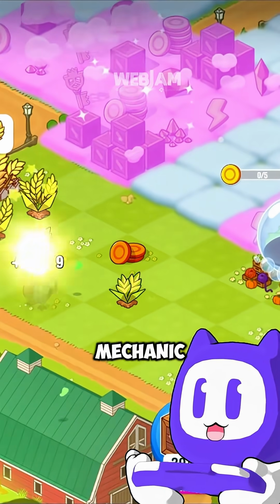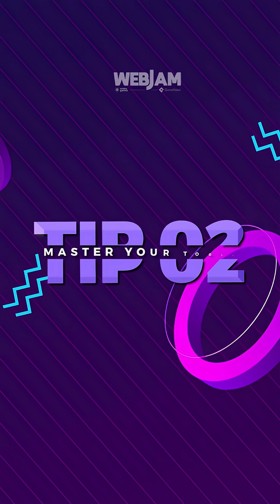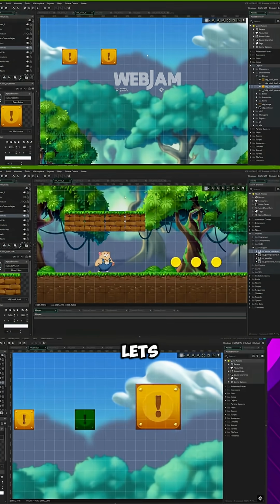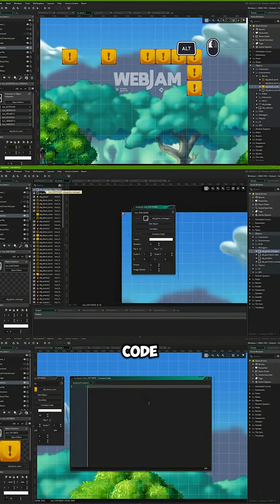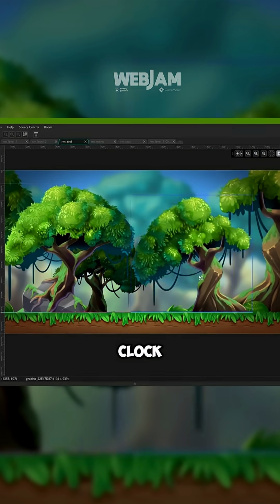CrazyGames + GameMaker Web Jam is coming! Sing up now!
Let’s see what kind of Game Maker you really are!
In just 4 days you could create a game and have it played by people around the world. The CrazyGames + GameMaker Web Jam is your chance.
Here’s how to get ready: 📝 Keep it smalL! Don't make a big scope. ⚡ Learn GameMaker – drag-and-drop or code, your choice 📅 Mark your dates – Sep 18 to Sep 21 📖 Read the Jammers Manual – all the rules in one place 💬 Join the Discord – meet other devs and get help 😎 Have fun – this is your time to create something amazing
 Sep 18–21, 2025 | Online | Free to join